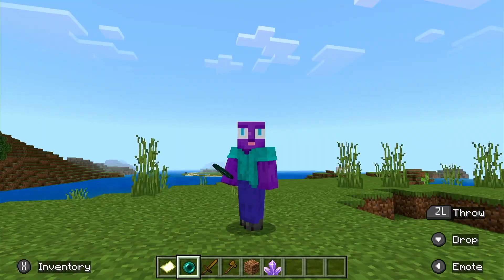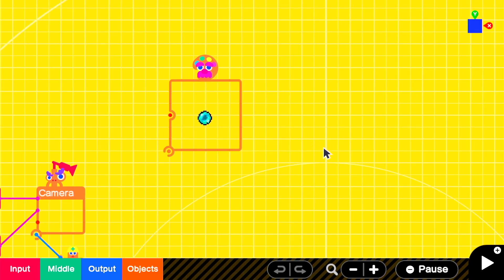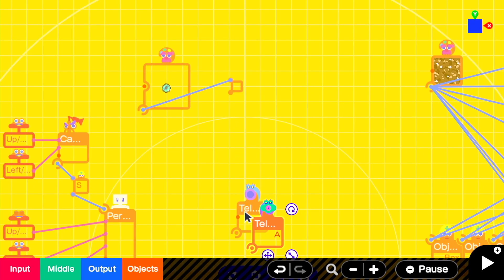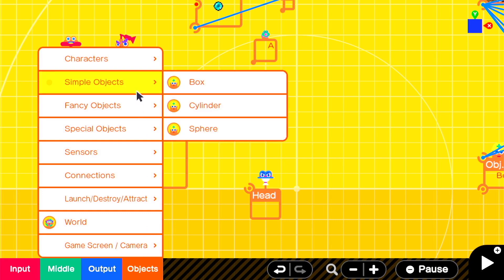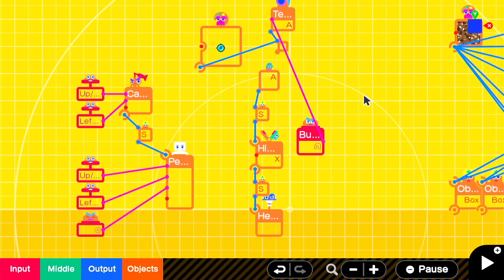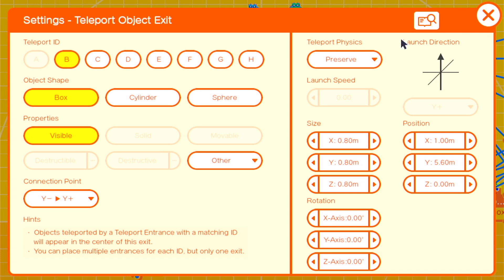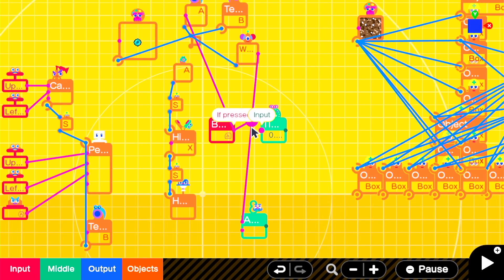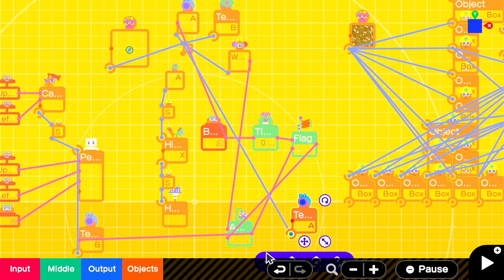Let's Make an Ender Pearl from Minecraft in Game Builder Garage (Tutorial)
Get Out Of My Room, I'm Playing Minecraft!

Today I wanted to share a pretty simple way to recreate a Ender Pearl throw in Game Builder Garage. It ends up being rather simple, since we are just managing a thrown object and the player position using teleports.

Some things you could do to go a step further:
* Add more effects
* Create a bobbing texture tat displays only when the pearl is *held* our available
* Build Minecraft from ScRaTcH in GBG :)

:TimeStamp Chapters:
00:00 Intro and Setup
00:34 Begin Build / Throwing Pearl
03:04 Teleporting to the Pearl
04:45 Make the Pearl Go Bye-Bye
05:15 Effects and Flourishes
05:23 Final Result
05:44 End

Genre: Programming Game
Platforms: Nintendo Switch
Developer: Nintendo
Publisher: Nintendo
Release Year: 2021